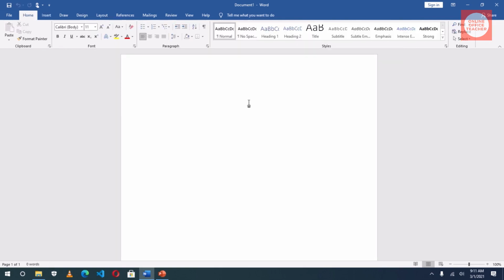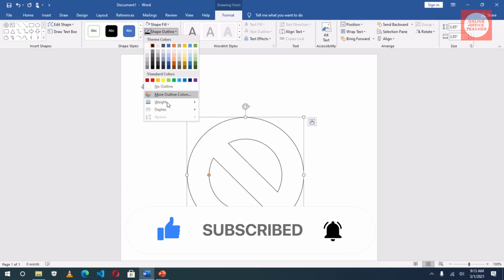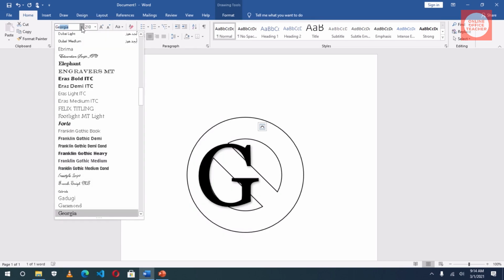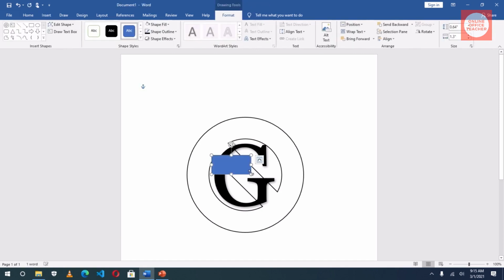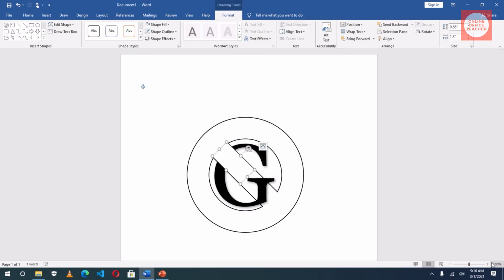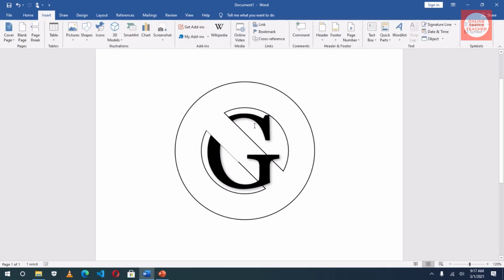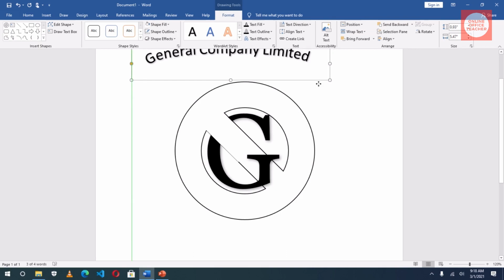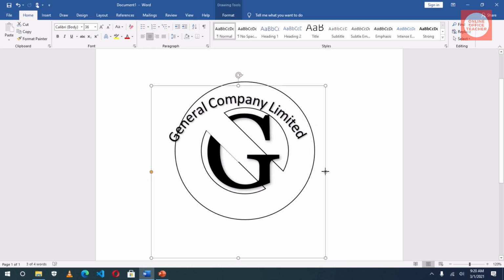How to Create a Logo in MS Word Using Shapes and WordArt | Microsoft Word Tutorials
Do you want to learn how to create a logo in MS Word? In this video, I’m going to teach you how to create a logo in Microsoft Office Word using Shapes and WordArt. So, in this video I’ll use WordArt and Shapes to create the logo.